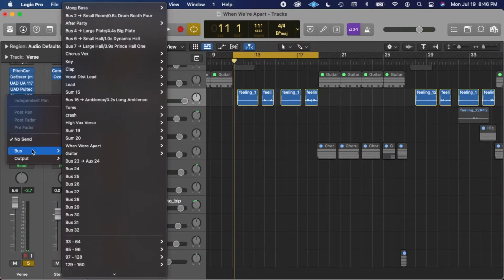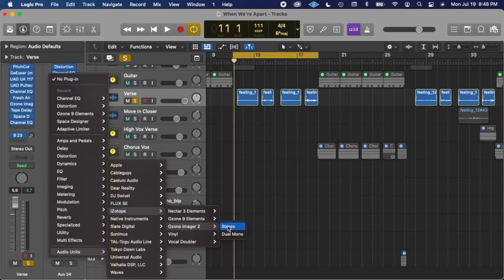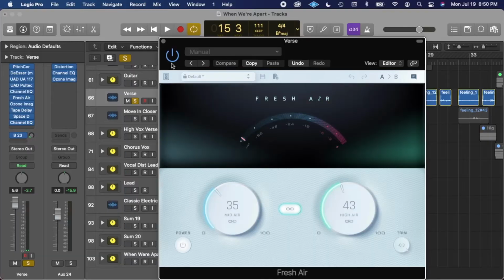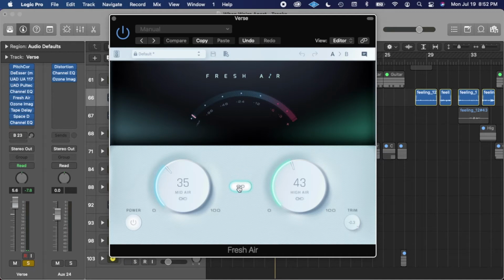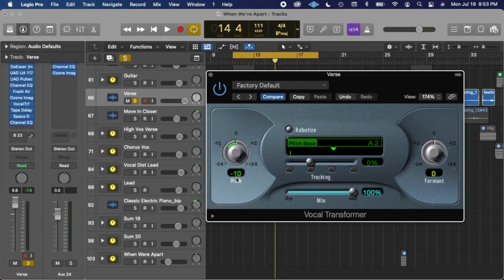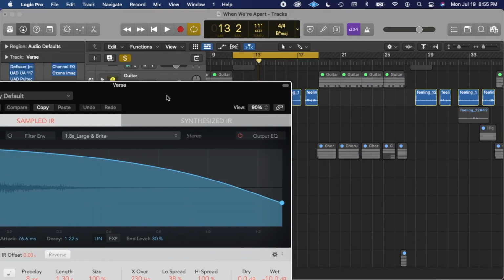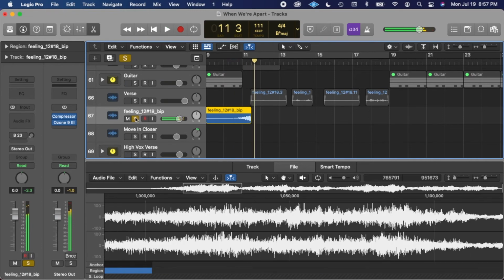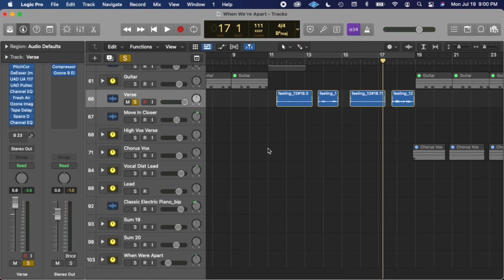Five Vocal Production Tricks You Need To Try!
Very *tasteful* vocal production tips I enjoy using!

Stream my latest music!